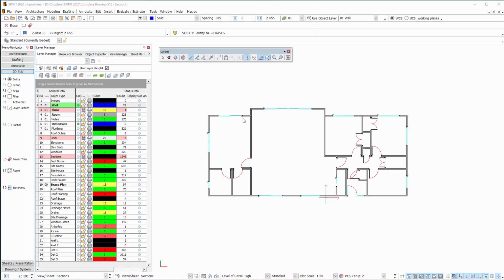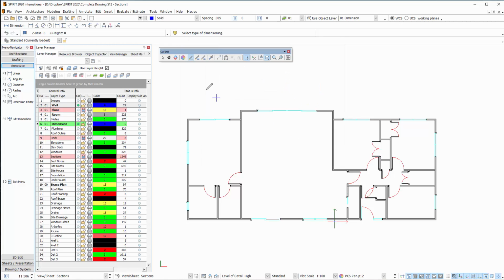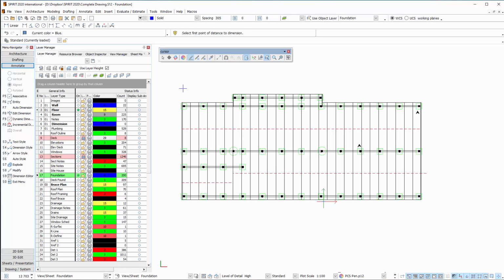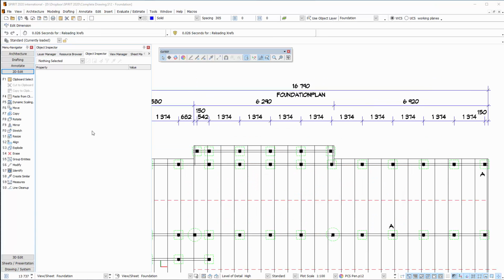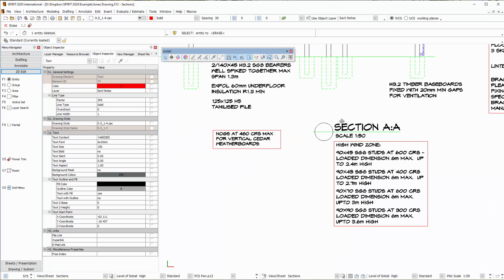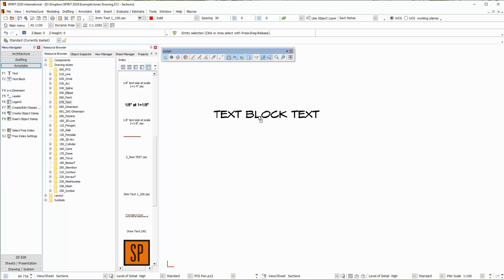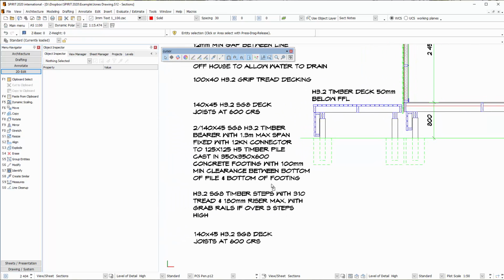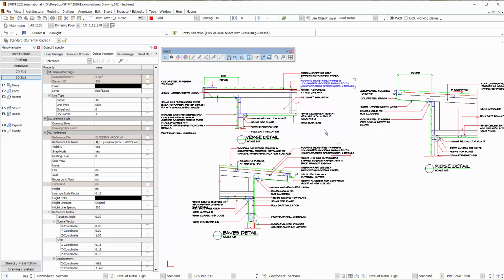Chapter 5 - Text and Dimensions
Follow us ➡️